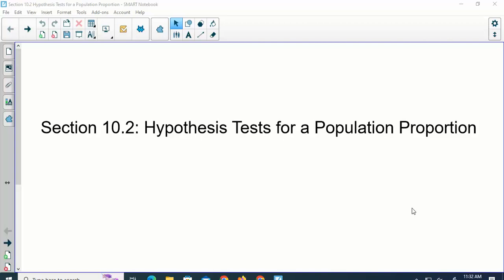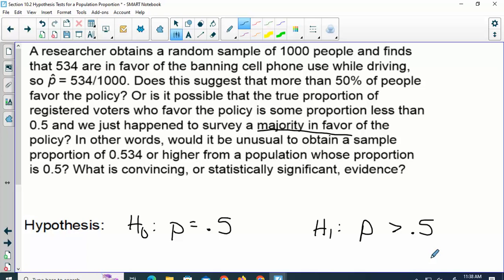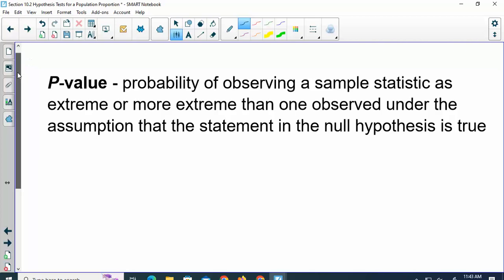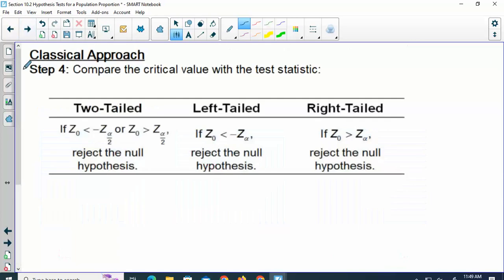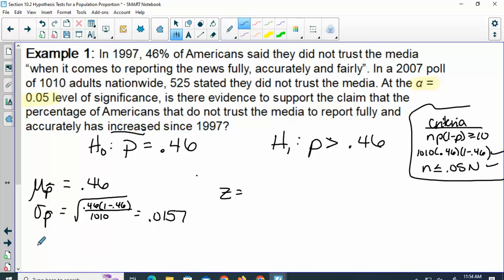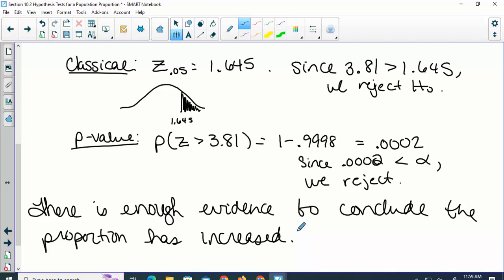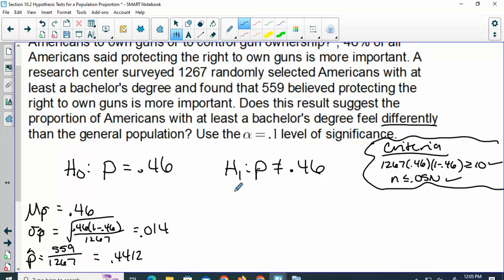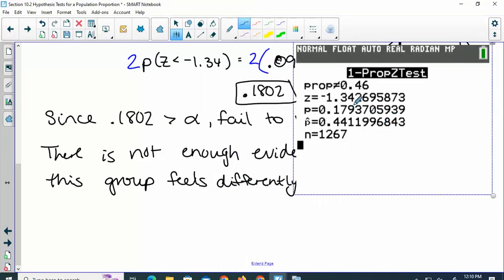Section 10 2 April 9